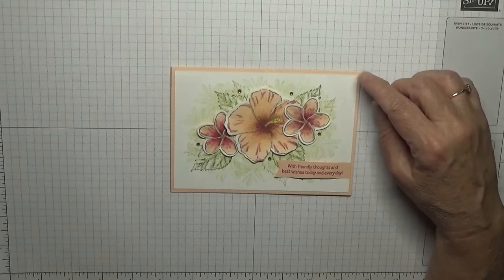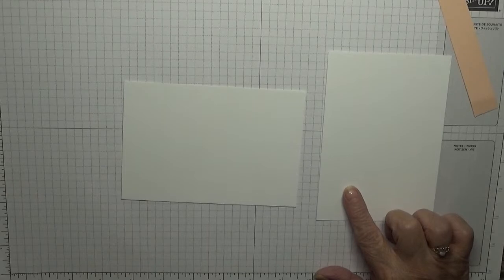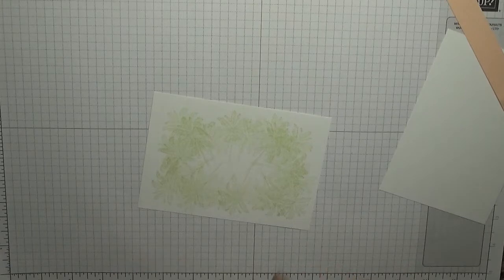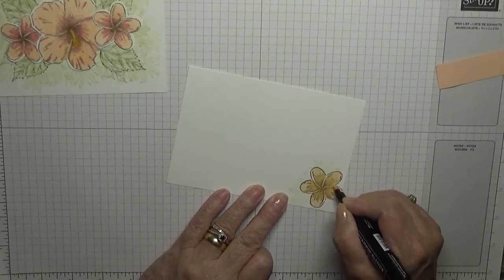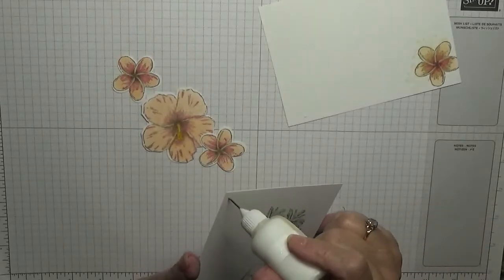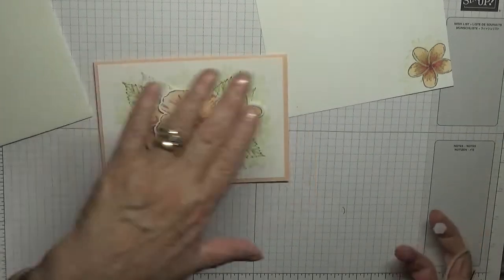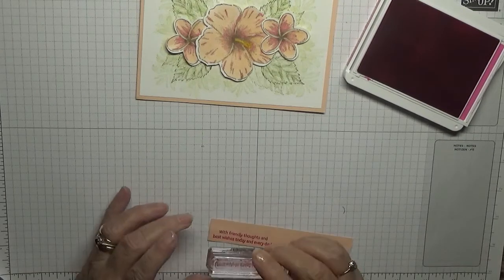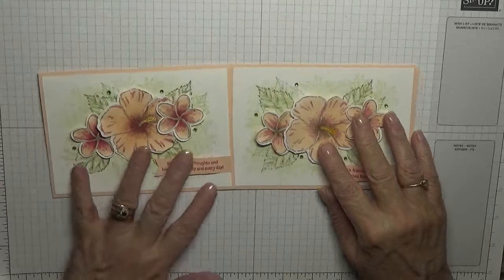337. Stampin Up Timeless Tropical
This card was put together using the stamp set Timeless Tropical from Stampin Up